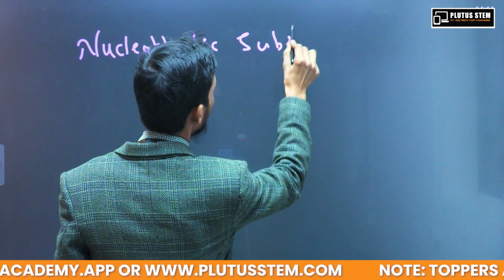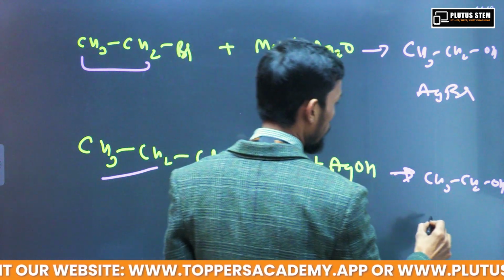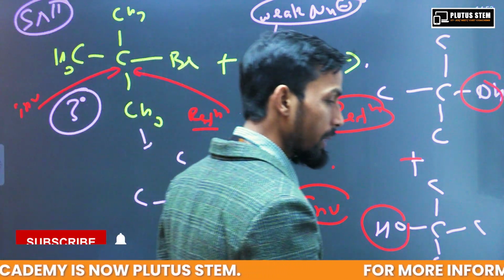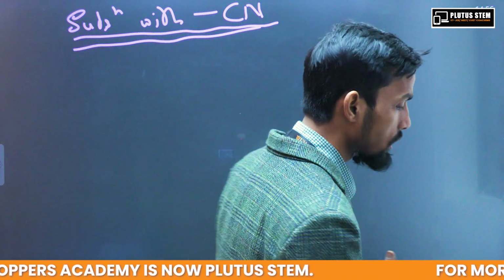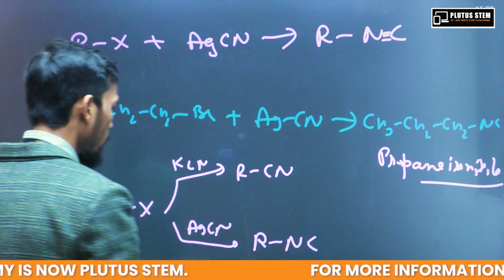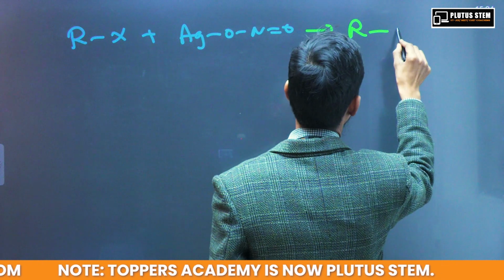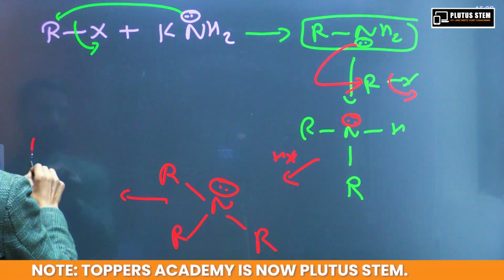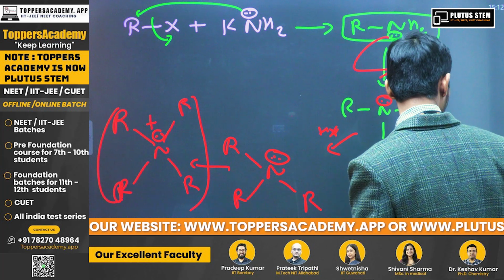Class 12 Chemistry: Substitution Reactions of Alkyl Halides | JEE | NEET | SN1 & SN2 Mechanisms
📚 Substitution Reactions of Alkyl Halides (SN1 & SN2) - Easy Explanation!

In this video, Naushad Ansari (PhD in Chemistry, M.Tech - IIT Delhi, M.Sc & B.Sc in Chemistry, Qualified UGC-CSIR NET-JRF & GATE) explains SN1 and SN2 reactions in detail. Learn about substitution reactions, their mechanisms, and key differences with easy examples. This video is helpful for JEE, NEET, and Class 12 Chemistry students. Master organic chemistry concepts and score high in exams!

✅ What are Substitution Reactions?
✅ SN1 Reaction Mechanism (Step-by-step explanation)
✅ SN2 Reaction Mechanism (With examples)
✅ Differences between SN1 & SN2 Reactions

What are substitution reactions in alkyl halides?
Difference between SN1 and SN2 mechanisms.
How do alkyl halides react with aqueous NaOH?
What is the role of nucleophiles in substitution reactions?
How to prepare alcohols from alkyl halides?
Williamson Ether Synthesis explained.
Hofmann Reaction mechanism.
How do alkyl halides react with KCN and AgCN?
What are nitriles and nitroalkanes?
How to differentiate between SN1 and SN2 reactions?
Best way to study organic chemistry for JEE/NEET.
What is the inversion of configuration in SN2 reactions?
How to solve problems on alkyl halides for JEE?
What are the products of alkyl halides with moist Ag2O?
How to prepare for Class 12 Chemistry board exams?